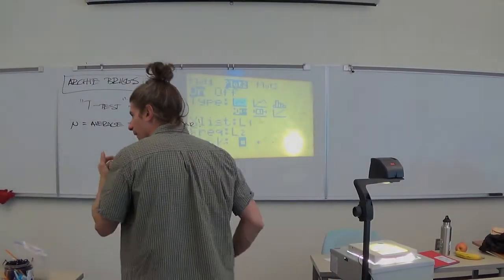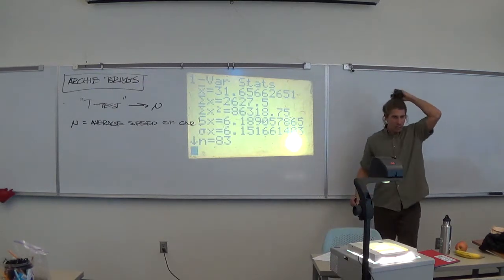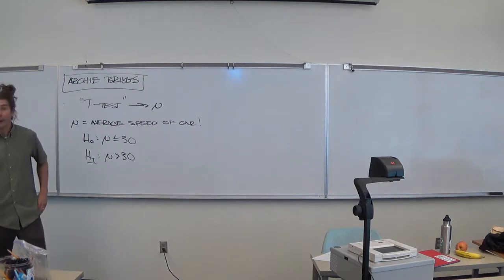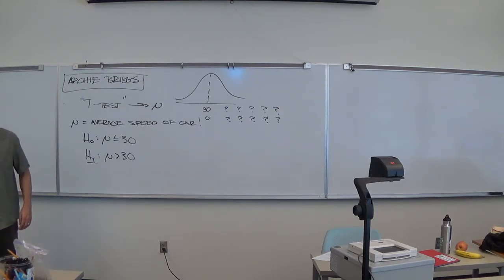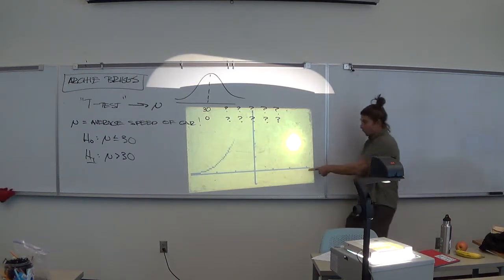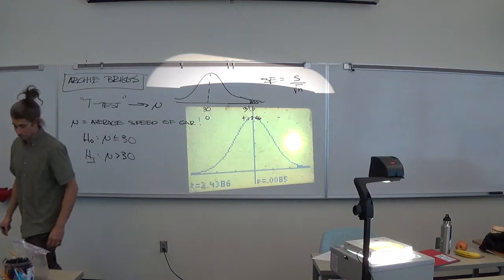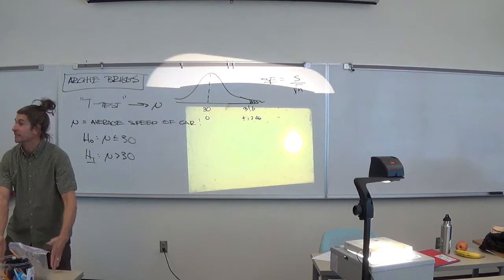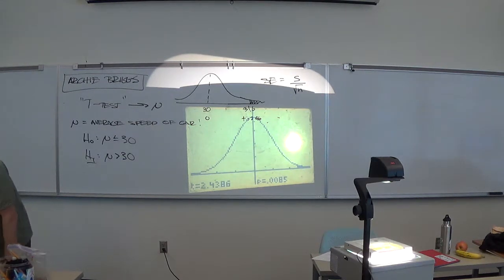T-testing (part 3)